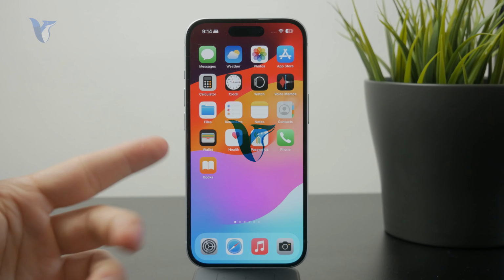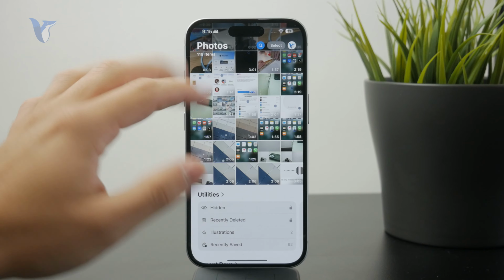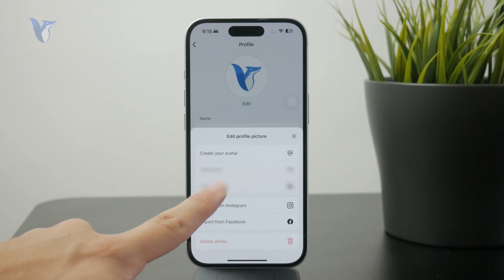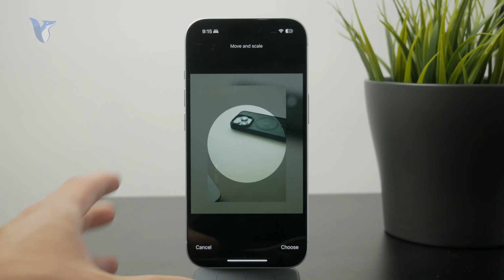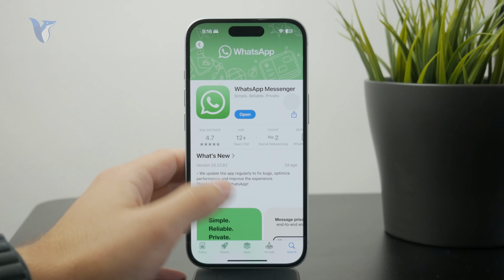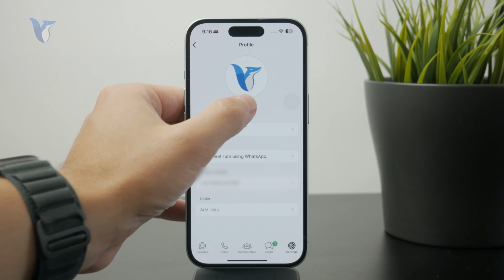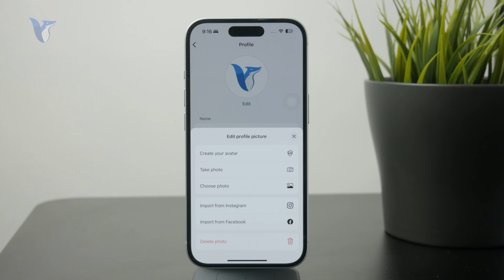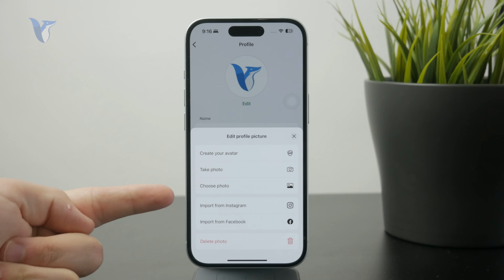Can You Add Gif as WhatsApp Profile Picture? (explained)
Wondering if you can set a GIF as your WhatsApp profile picture? This video clears up the answer and shows what you can do instead to personalize your profile.